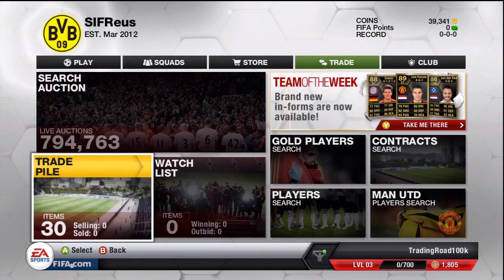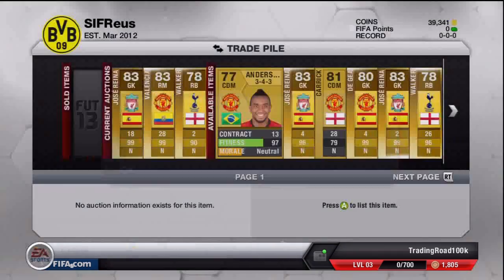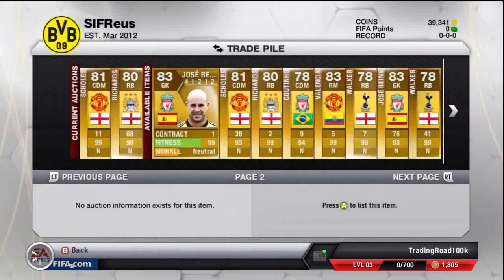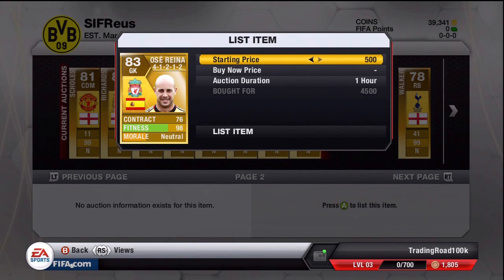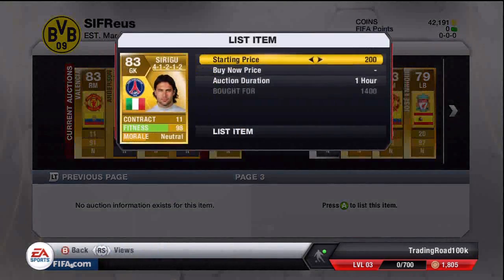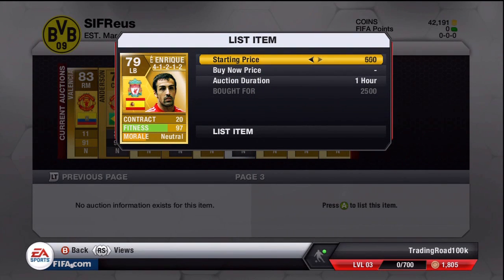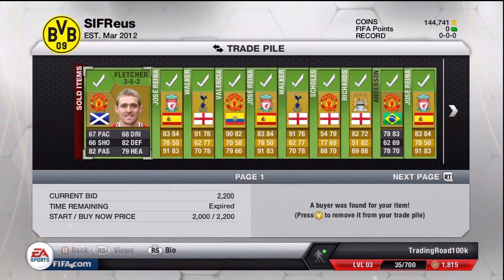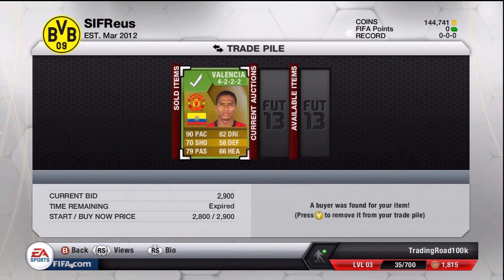Fifa 13 Ultimate Team Trading To MOTM Reus - Episode 11 - Market Crash Is A Killer!!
55+ Like's Would Be Amazing Guy's??